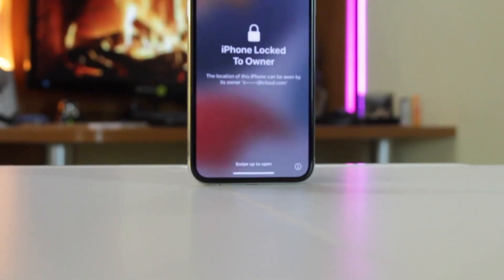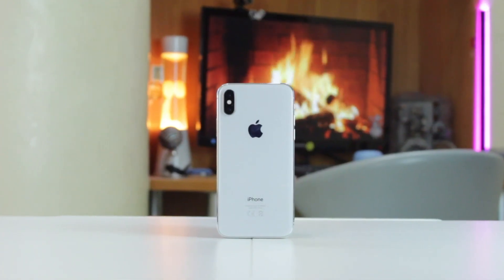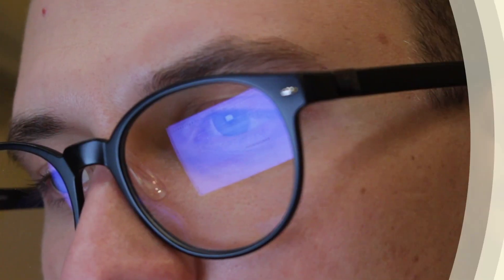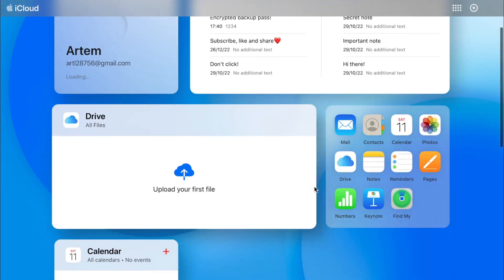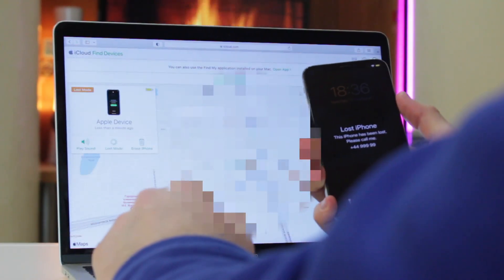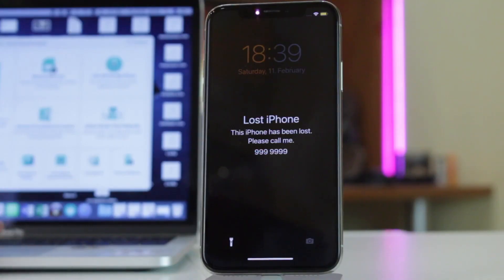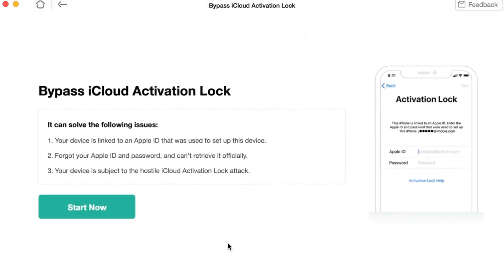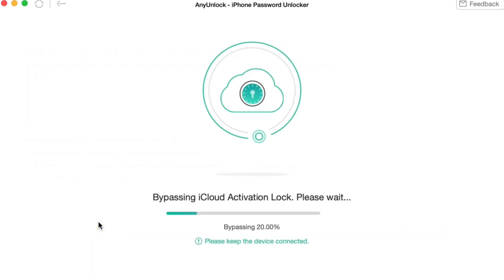[2 Ways] How to Unlock Lost Mode iPhone without Passcode or Apple ID 2025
iPhone Lost Mode can help users protect personal data when the device is lost. If you found your iPhone, how to disable the lost mode or unlock lost mode iPhone without Apple ID? Check the video to get 2 tips!

If you receive an iCloud notification “This iPhone was lost and erased” at the time you bought a second-hand iPhone or you were given the phone, then it means that the previous owner marked it as lost with their own iCloud account. How to disable the lost mode if you encounter the issue? Check the video to get 2 tips!
00:00 Intro
00:40 Tip 1. Remove iPhone from iCloud account
01:00 Tip 2. Unlock lost mode iPhone if forgot passcode